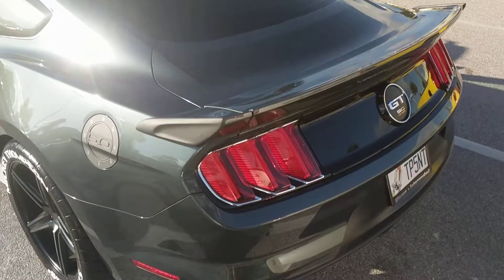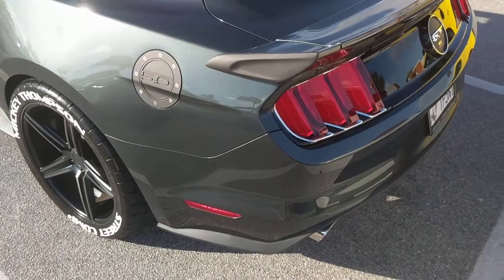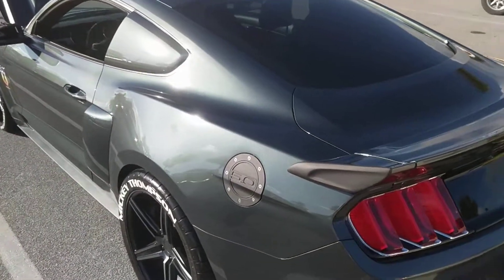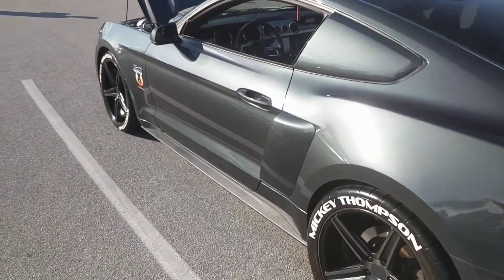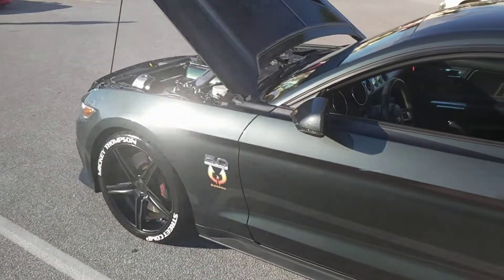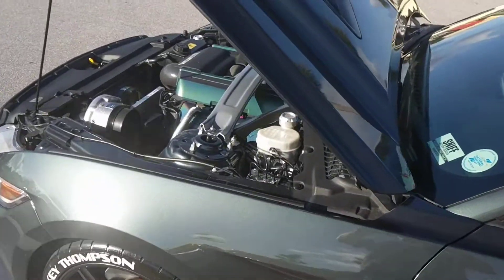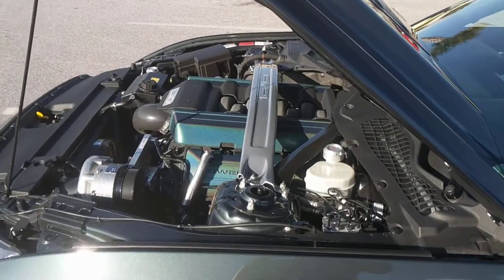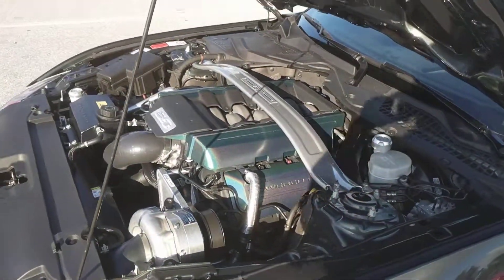Painted Engine Demo